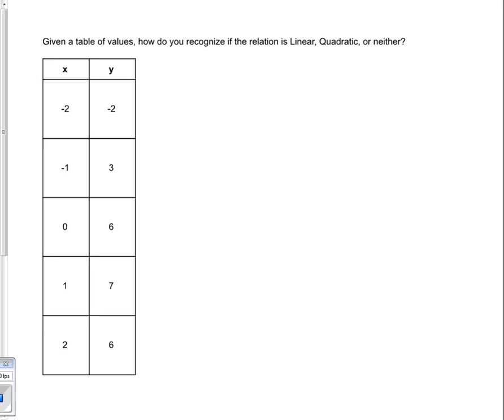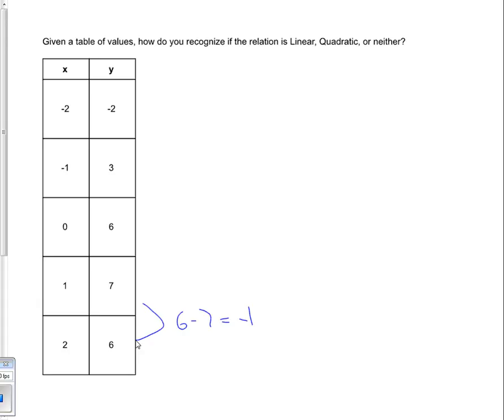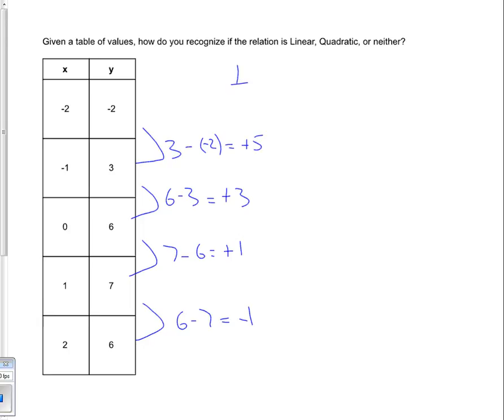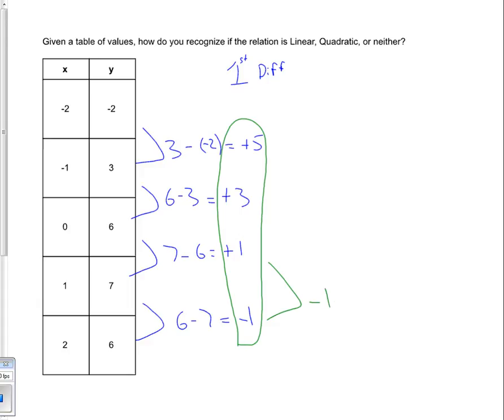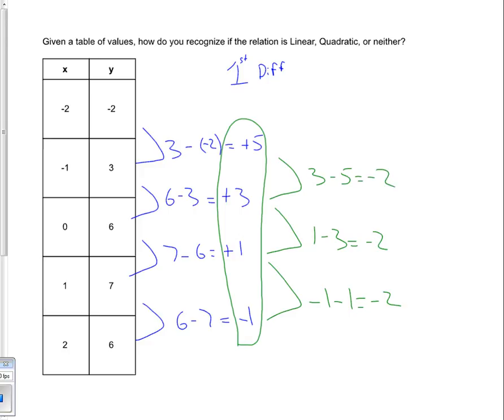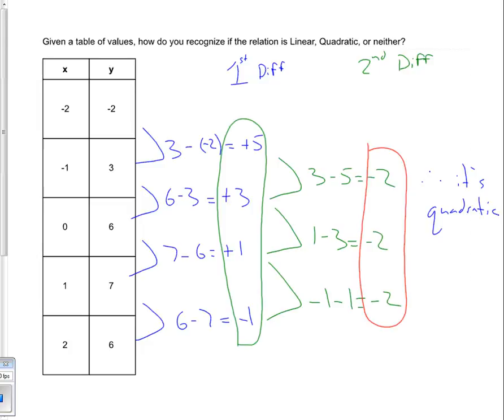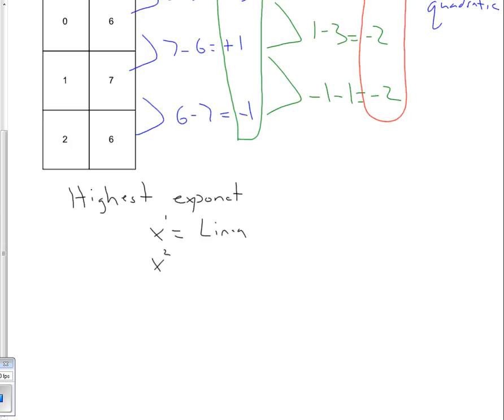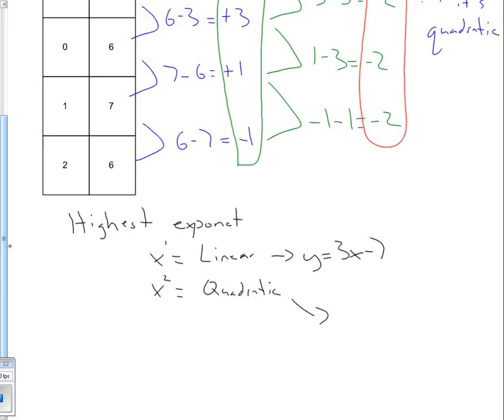U4L8 Test Review P5 Differences